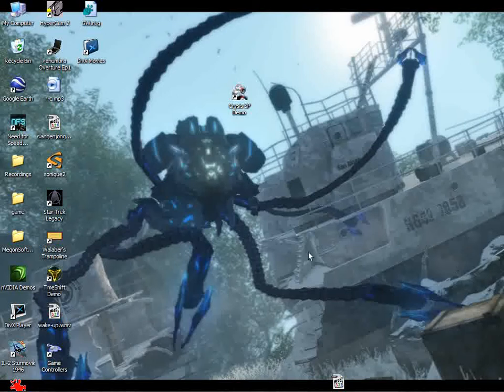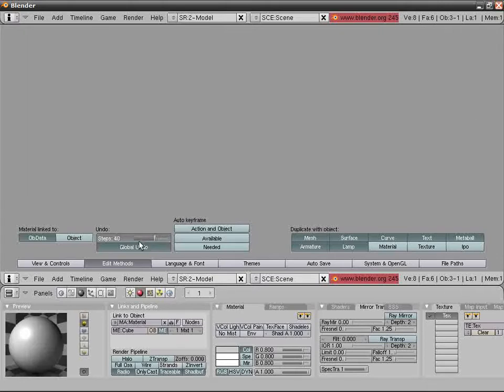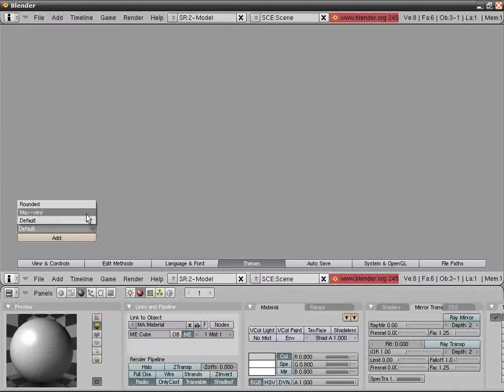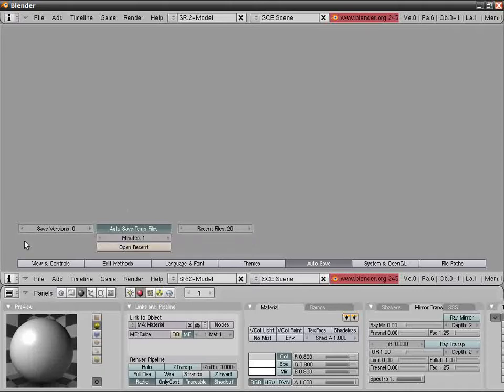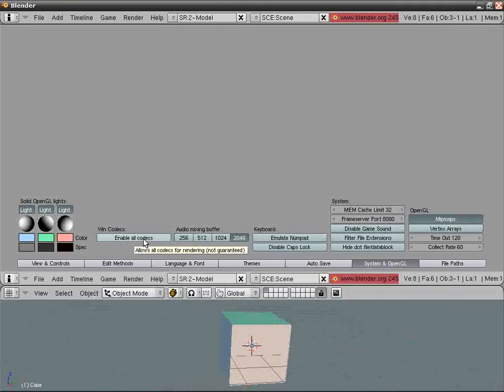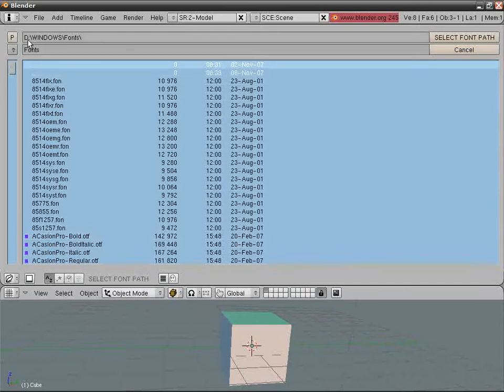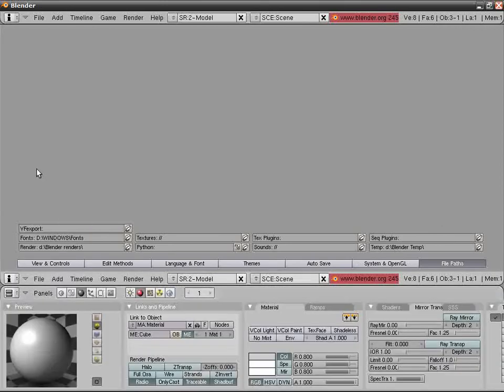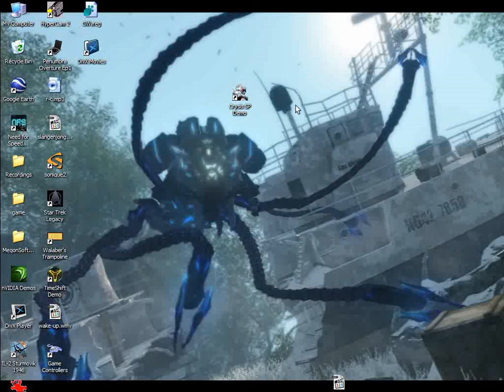Special Blender Tutorial - Failsafe and user preferences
OK, totally different from what you're used to. It's about settings you shouldn't mess with.
This is serious though.
DAMN, I think I am slowly getting a bad English accent. And grammar.

Not really, I do it to get more views. A foreign Blender user attracts much more attention, so don't worry, I promise I'll use my British accent next time ;)